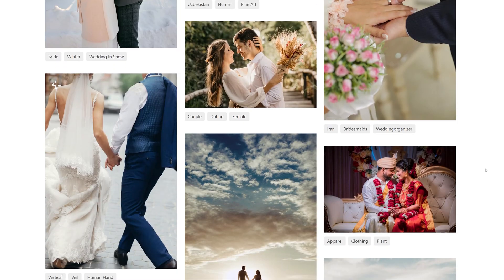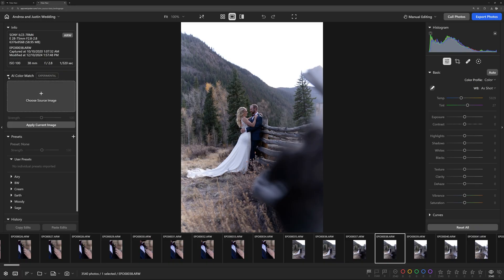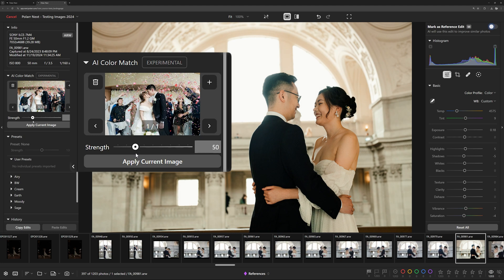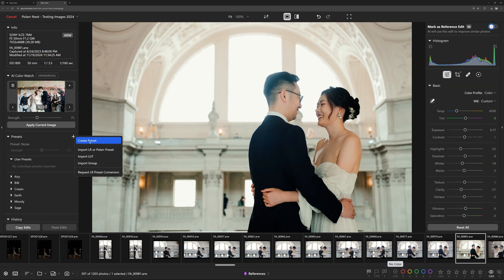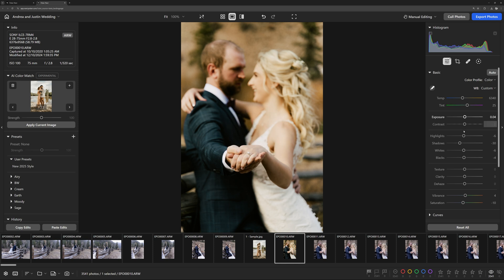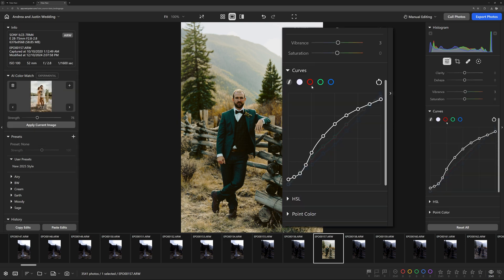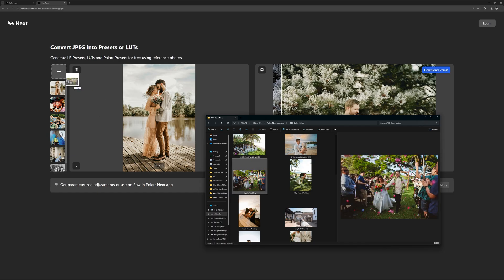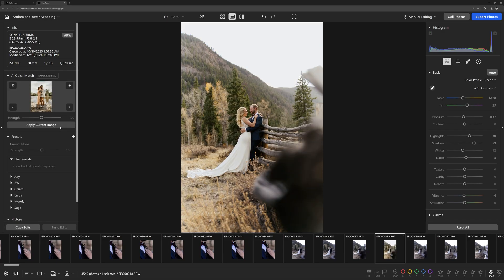AI Color Match: Instantly Match the Look from Any Images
Discover the power of Polarr Next’s AI Color Match! Instantly recreate the look and feel of any photo with just a few clicks. Upload a source image that inspires you, and let AI intelligently analyze and adapt the style to your photos...no guessing, no hassle. Refine tones, contrast, curves, and more, creating a fully customizable look. Save it as a preset or use Polarr’s free Preset Conversion Tool to try it today. Stop searching for the perfect style—create it!

🔥 Ready to revolutionize your photo editing? Let’s dive into Polarr Next – the AI-powered tool that’s changing the game! 🎨💥

💬 Got questions or tips? Drop them below, and let’s chat about the future of editing!

👍 Tap LIKE for more deep-dive photography insights
🔄 SHARE to spread the skills

🚀 TRY POLARR NEXT & CLAIM 2,000 FREE EXPORT CREDITS!